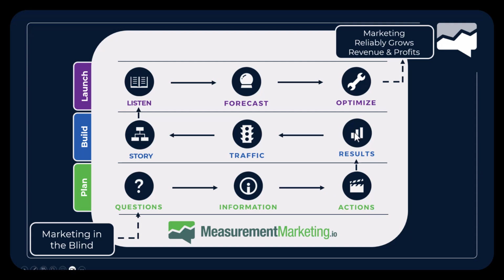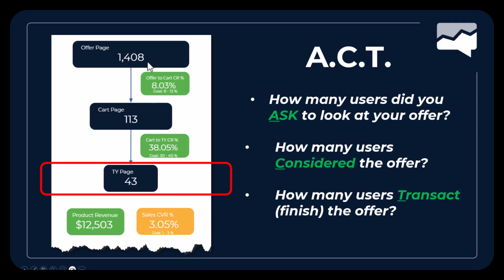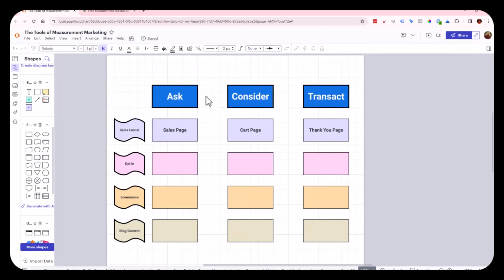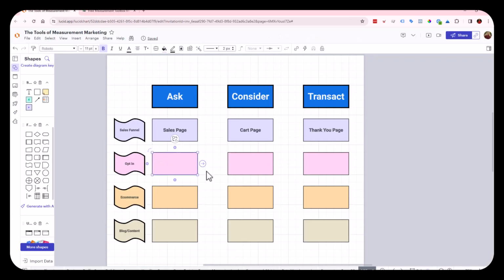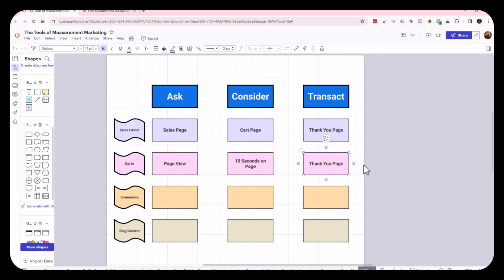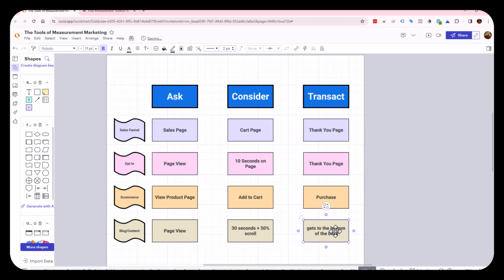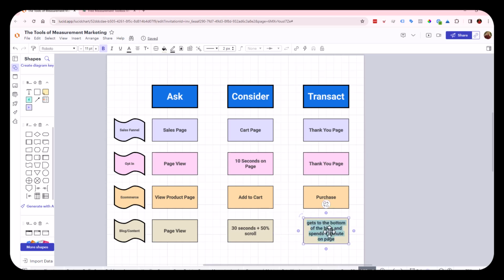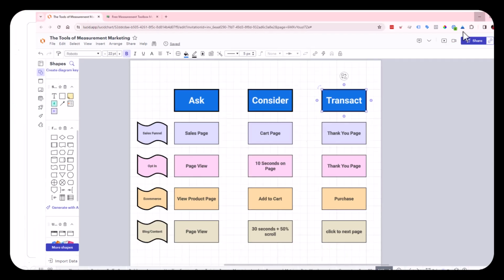The Perfect Strategy to Measure Results in GA4 & Any Platform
Not sure what to measure? Not sure what behaviors should be a conversion or something worth measuring? The ACT Results system is incredibly simple to understand, implement, and use to optimize your user journeys. The best part is this works for ANY platform, not just GA4!